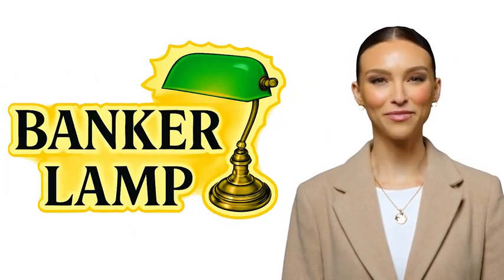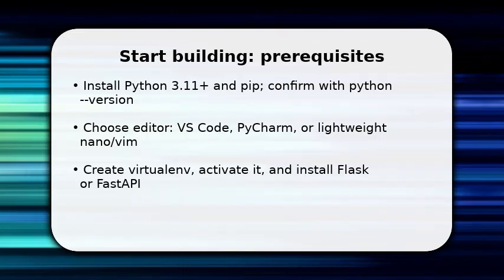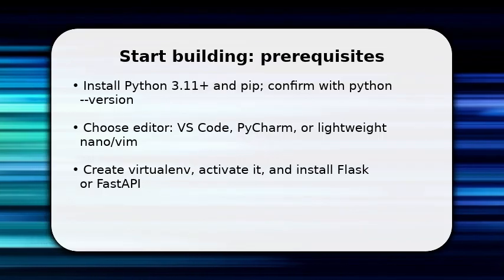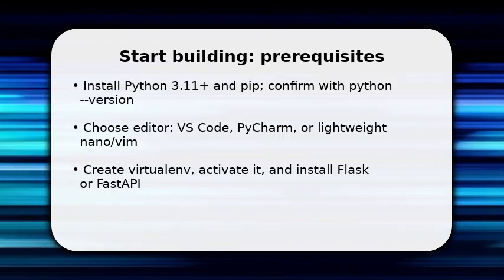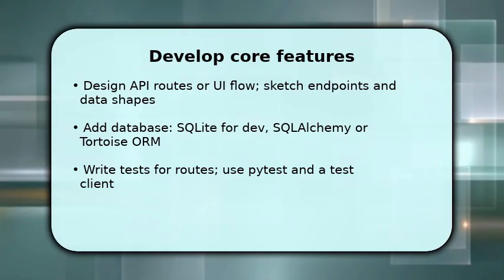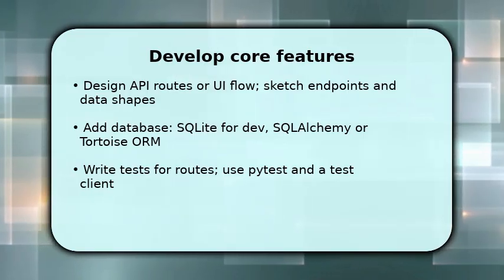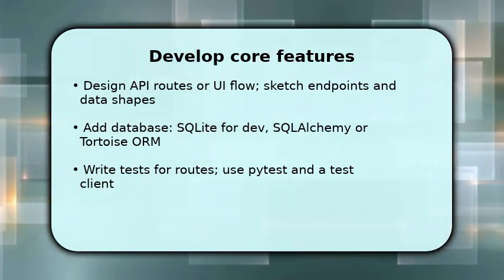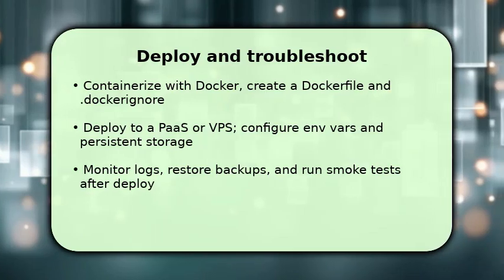How to Learn Python App (updated)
How to Learn Python App (updated) | 🔒 Surfshark VPN Deal — Stay private and secure. $1.99/mo + 3 Months Free ▸

Dive into the world of Python programming by learning how to create your own application. This updated guide covers essential concepts, coding best practices, and provides practical examples for beginners and intermediate learners alike.

Python tutorial, learn Python app development, programming basics in Python, create a simple Python program, intermediate Python course, best programming practices with Python, practical Python application example, update on learning Python apps, essential concepts of Python coding